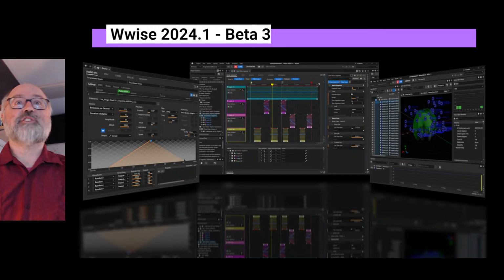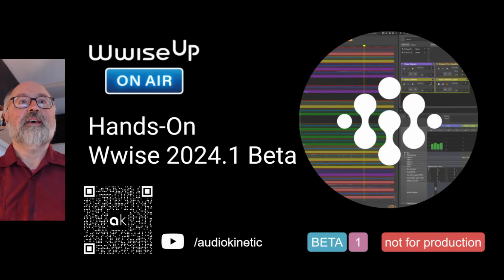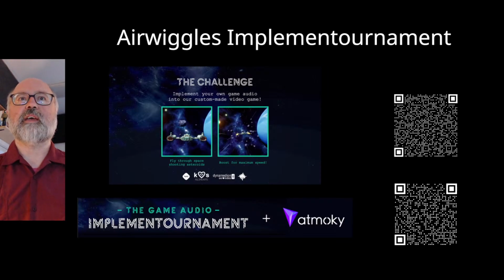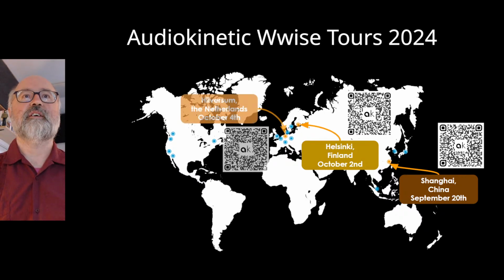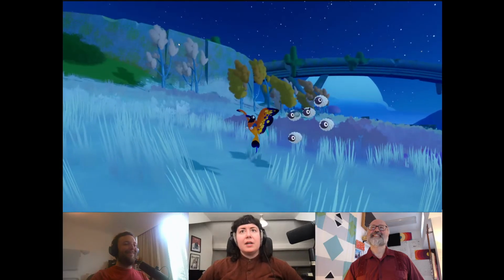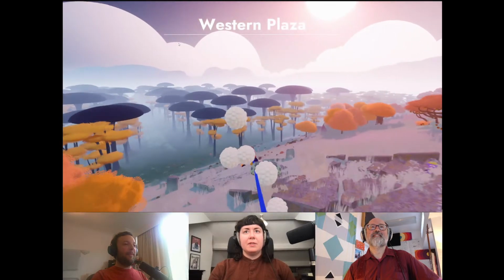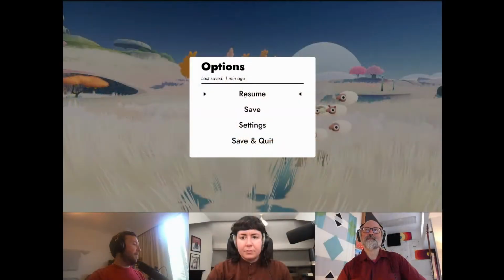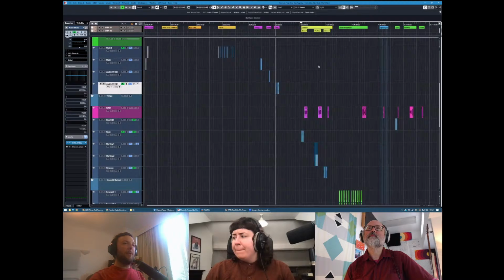Wwise Up On Air | Creative Collaboration: Sound, Music & Technology with Flock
Wednesday, September 18th at 10am ET / 4pm CEST

Dive into the enchanting world of Flock 🐦, with Sound Designer Dan Pugsley & Composer Eli Rainsberry. Together, they'll share insights on their collaboration, reveal how they crafted the game's sound & music, and how they used Wwise along the way. Take to the skies & glide along as we explore their journey live!

00:00:00 Start
00:04:29 Introduction
00:05:21 Audiokinetic News - Summer of Beta
00:12:12 Strata - New Sample: Physics
00:13:34 Wwise Community - Airwiggles Implementournament
00:15:58 Dynamic Mixing - Baldurs Gate 3
00:17:07 Audiokinetic in the Community
00:23:24 Flock - Developer Introductions
00:27:00 Flock - Game Introduction
00:30:33 Development Trust
00:31:27 Voice Design for Birds
00:37:58 Musical Melodies Tuneful Illustrations
00:42:03 Bird Voice Process Start to Finish
00:45:00 Whistling Gameplay Mechanics
00:46:15 Voice Design Iteration
00:50:18 Creature Design
00:53:53 Create Examples
00:58:45 Creature Variations
01:00:40 Creature Attenuations
01:02:42 Test Beeps
01:03:55 Ambience Design
01:06:10 Tree Emitters
01:07:17 Flocking Variatiions
01:10:58 Introduction to the Musical Elements
01:14:10 Incidental Music Introduction
01:15:55 Origins of Music Ambience
01:16:32 Prototype Music Example Part 1
01:17:59 Communicating an Audio Aesthetic
01:20:35 Prototype Music Example Part 2
01:22:39 Incidental Music DAW Example
01:25:36 Incidental Music Wwise Example
01:26:24 Music Outside of the Music System
01:28:48 Dynamic Music Introduction
01:29:52 Dynamic Music Example - Stingers
01:31:30 Dynamic Music Mixing
01:31:54 Dynamic Music Example - Thermal
01:34:36 Dynamic Music Wwise - Thermal
01:35:53 Music for Animation Inspiration - Part 1
01:37:50 Dynamic Music Example - Fog
01:39:25 Music for Animation Inspiration - Part 2
01:40:36 Dynamic Music Example - Orbitals
01:43:47 Dynamic Music Wwise - Orbitals
01:47:50 Which came first? Gameplay or Audio?
01:48:42 Gameplay Feature Legacy
01:54:20 Creature Introductions
01:59:00 Creature Introduction Music Breakdown
02:03:20 Effects at Runtime?
02:05:30 Dynamic Music - Charming
02:07:28 Dynamic Music Example - Charming
02:10:04 Technical Difficulties - We lost Dan!
02:15:04 Charm Whistle Approach
02:18:15 Dynamic Music DAW Example - Charming
02:20:18 Creature Chorus Implementation
02:24:42 Creature Chase Introduction
02:26:39 Creature Chase Example
02:29:30 Music Going Spatial
02:34:30 Final Chase Introduction
02:37:30 Early Chase Example
02:37:49 Final Chase Example
02:40:50 Cutscene Implementation Wwise
02:41:47 Flock Wrap-up
02:44:47 End